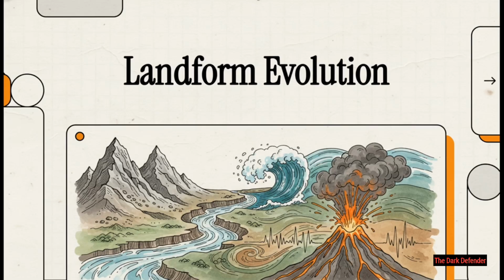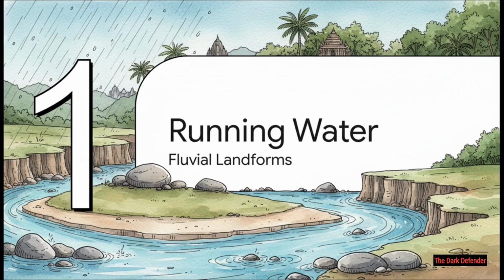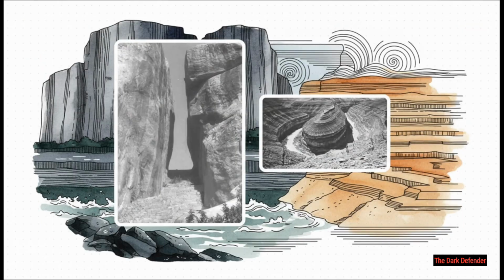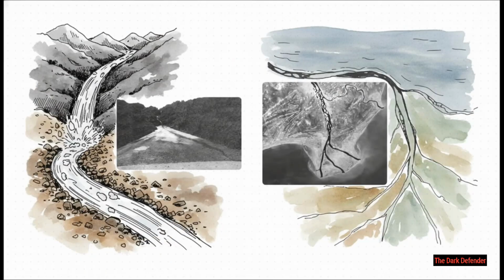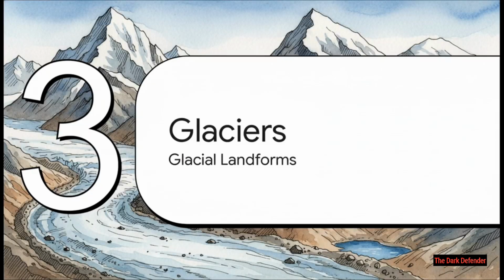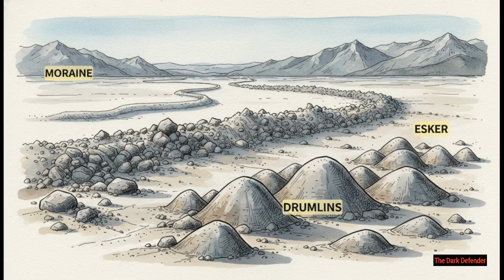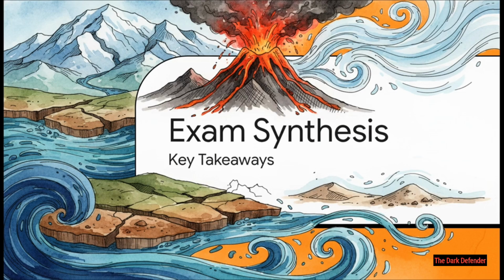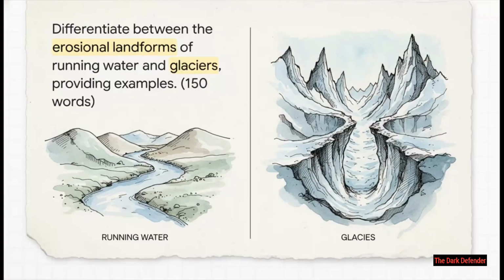Landforms and Their Evolution | NCERT Geography Series | TDD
In this video, we explain Landforms and Their Evolution from NCERT Geography in a simple and exam-oriented way. This chapter helps you understand how different landforms are created and modified through natural processes over time.

📚 Topics Covered:
What are Landforms?
Weathering and Erosion
Gradation Processes
Role of Running Water, Wind, and Glaciers
Development of Different Landforms
How landscapes evolve over time

This series is designed especially for UPSC, SSC, and other competitive exam aspirants who want to understand NCERT Geography clearly and quickly.

Simple explanations
Exam-focused concepts
Perfect for beginners
Covers important NCERT chapters

This video is created strictly for educational, analytical, and informational purposes.
This content may be prepared with the assistance of AI tools for educational purposes, in the spirit of Article 51A(h) of the Constitution of India, which promotes scientific temper, humanism, and the spirit of inquiry.

Track Name - Do it